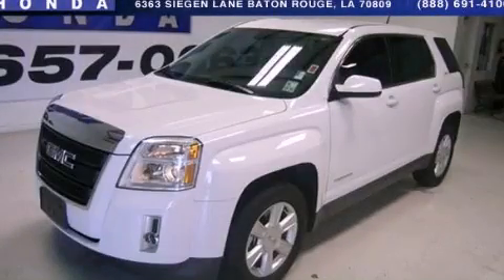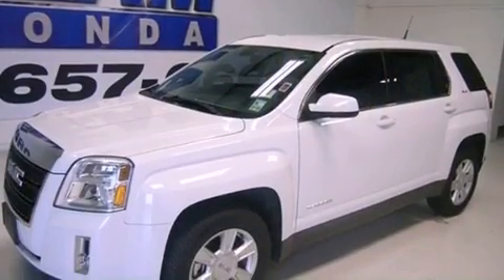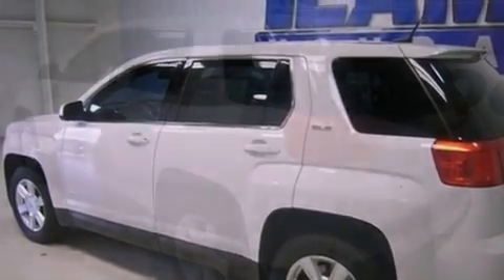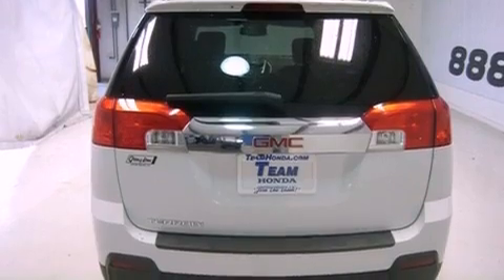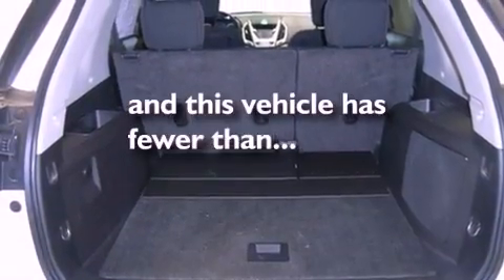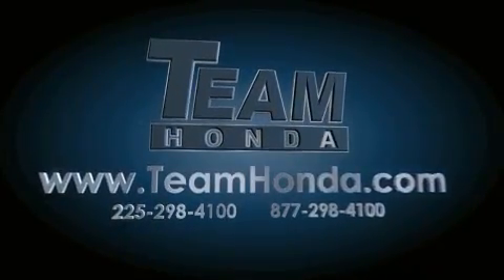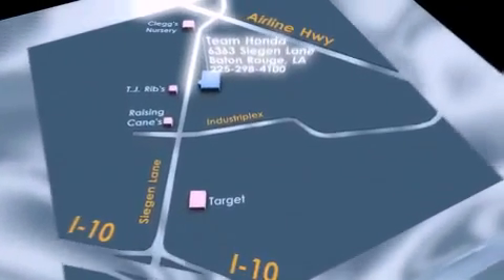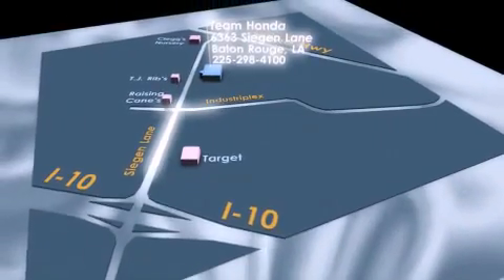2011 GMC Terrain Denham Springs LA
Year : 2011
 Make : GMC
 Model : Terrain
 Engine : 2.4L 4 cyls
 Trans . : Automatic
 Exterior : Olympic White
 Miles : 25,316

 Stock : 126342ZB